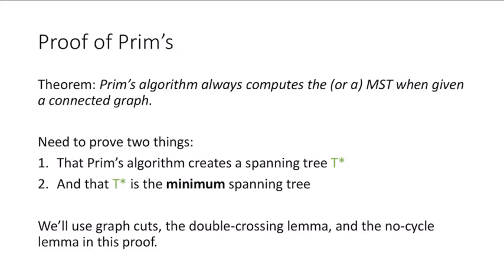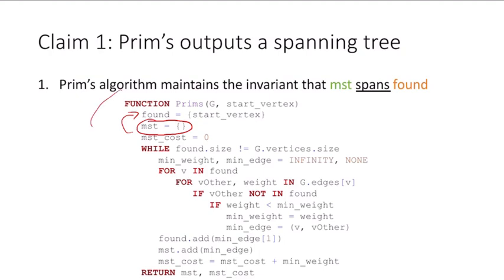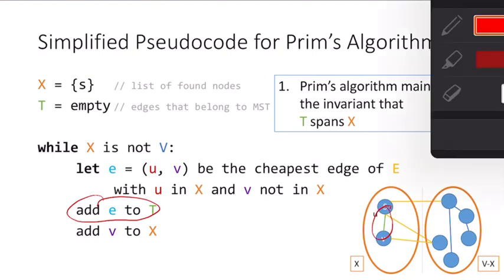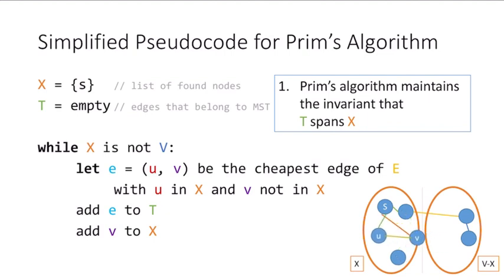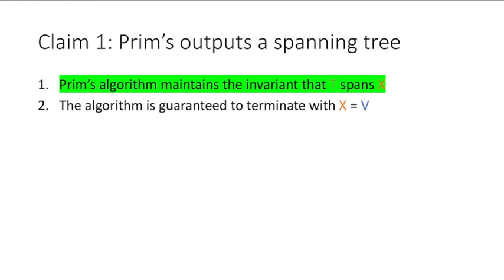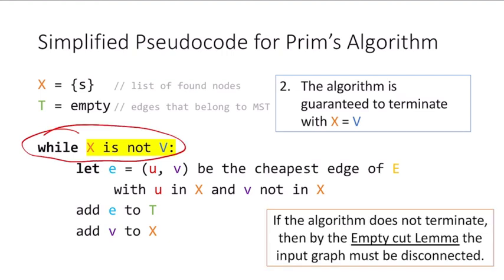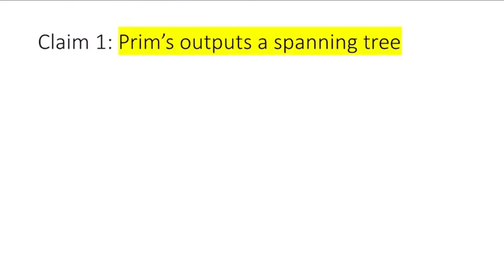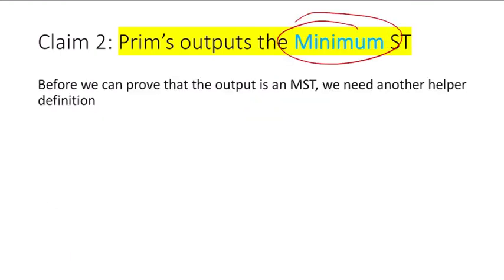Prim's Algorithm 4: Prim's Finds Spanning Trees